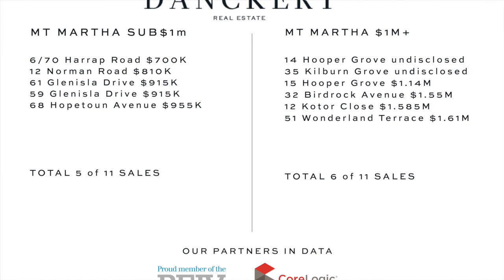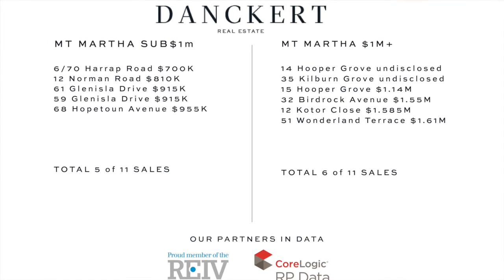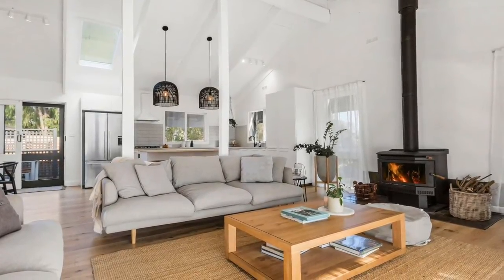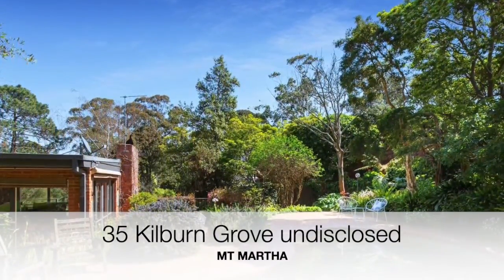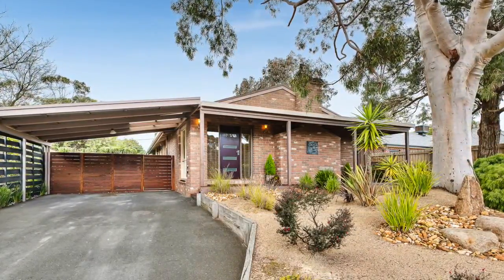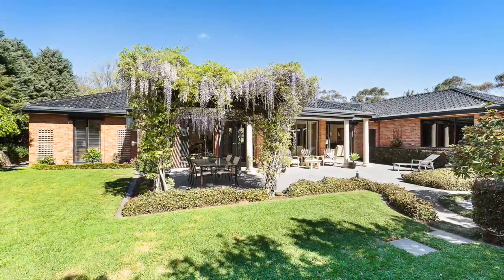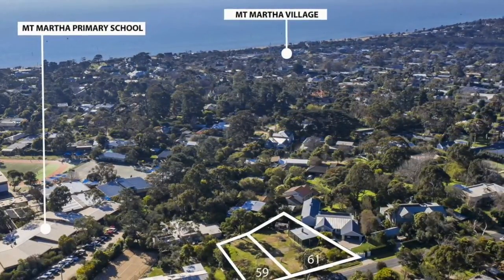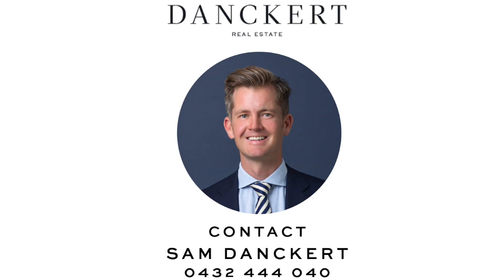WMW 3934 21.10.19